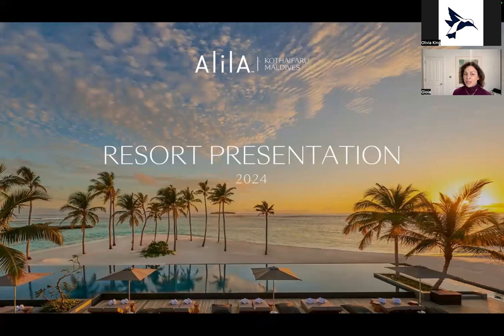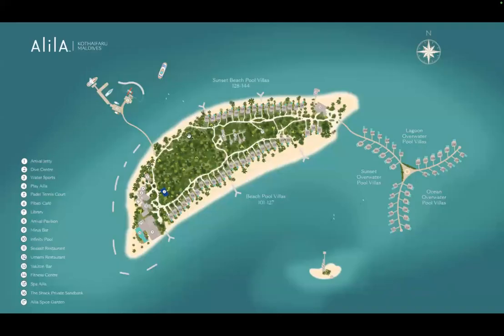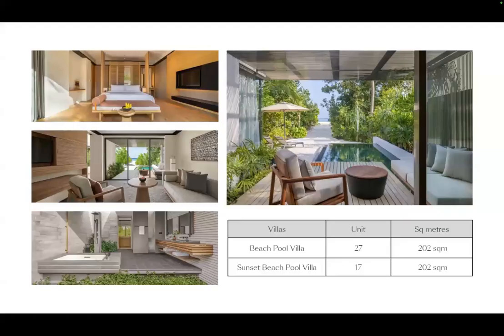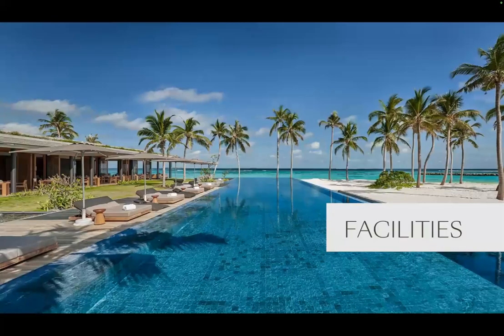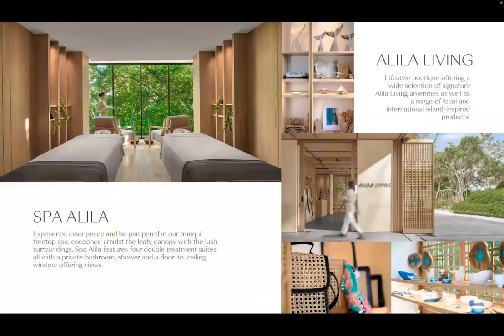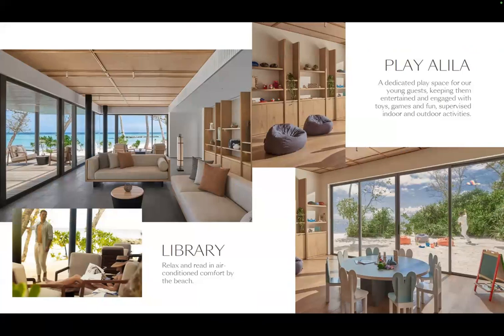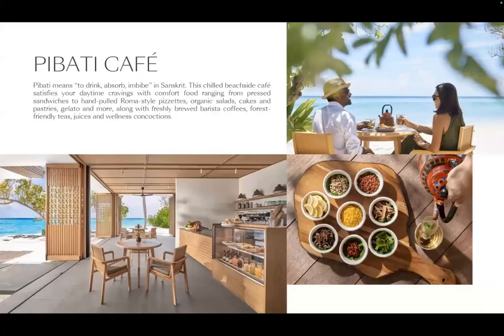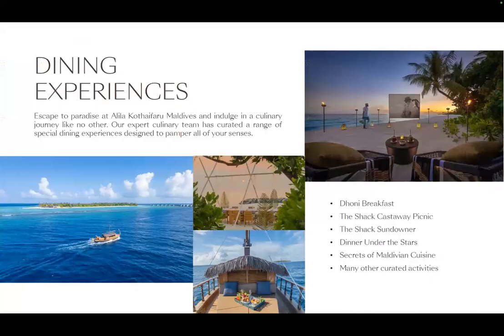A Virtual Showcase: Alila Kothaifaru Maldives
Please join us as we learn all about Alila Kothaifaru Maldives, located in the stunning Raa Atoll. Featuring a scenic seaplane transfer, overwater and beachfront villas, a house reef ideal for snorkelling and diving, wellness facilities, fine dining, and a variety of water sports, Alila Kothaifaru is perfect for families and couples.